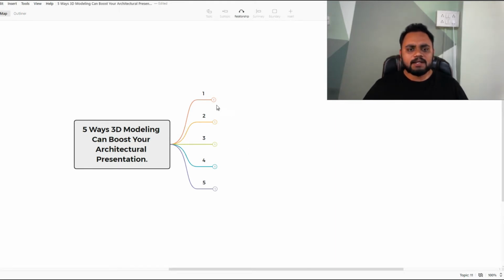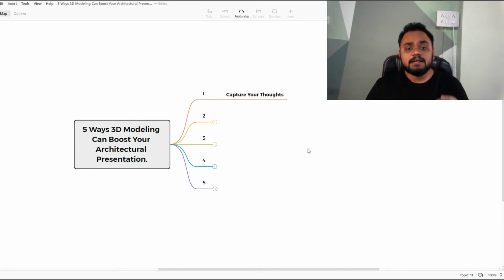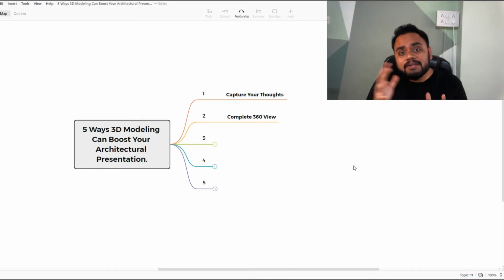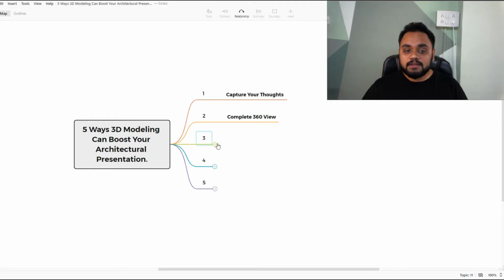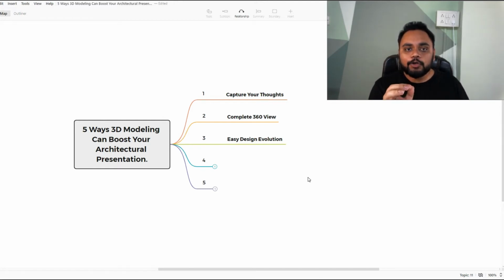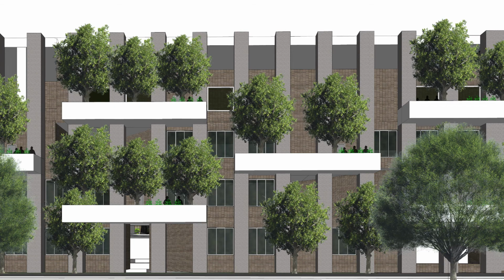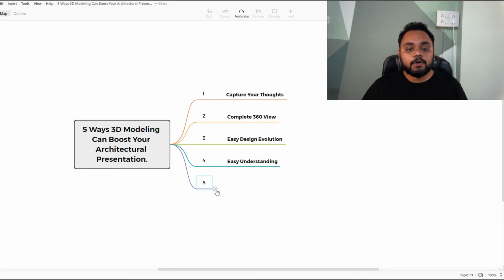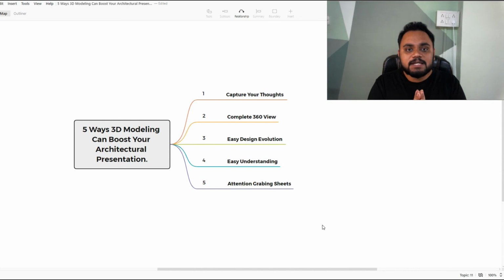5 Ways 3D Modeling Can Boost Your Architectural Presentation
Presentation is so important in Architecture and if you are an Architectural student, you may understand how difficult, time-consuming and confusing it can get to make them.

So, here's some clarity on how you can use 3D-Modeling to improve your presentations and not just improve, but have some advantages with the ideation process and time.

Time Stamps
00:24 - 1. Capture Your Thoughts
02:06 - 2. Complete 360° View
03:44 - 3. Easy Design Evolution
05:16 - 4. Easy Understanding
06:55 - 5. Attention-Grabbing Sheets

Learn how to Speed Up Your Workflow And Grow Your Architecture And Interior Design Career (Free 30 min Video)